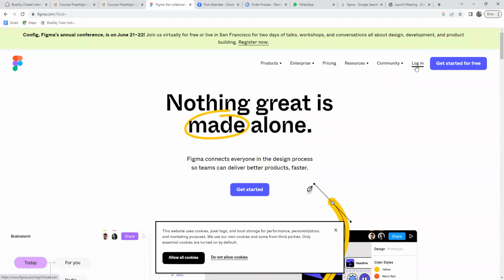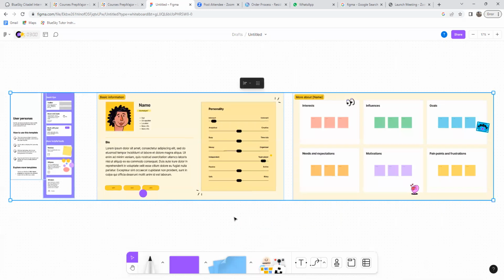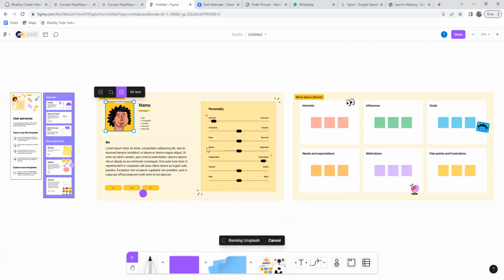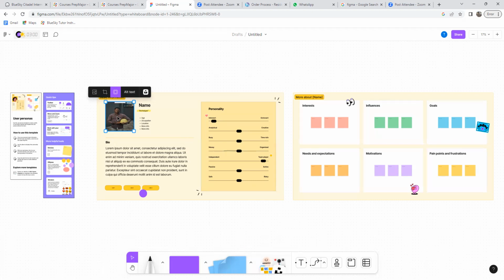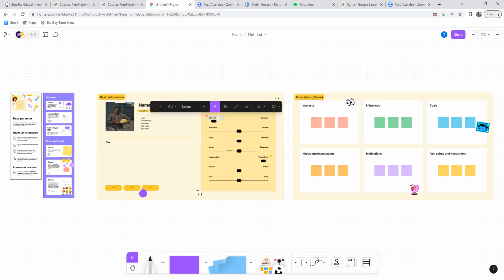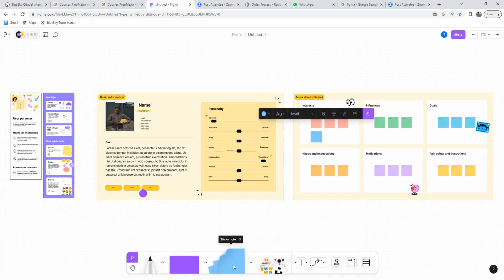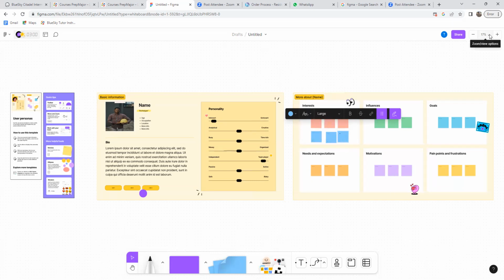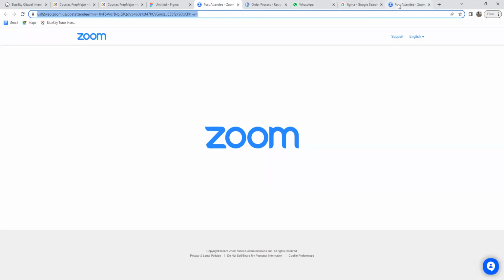Exporting Persona on Figma